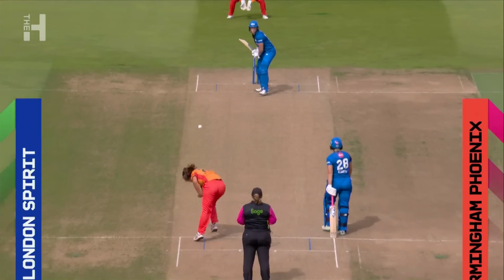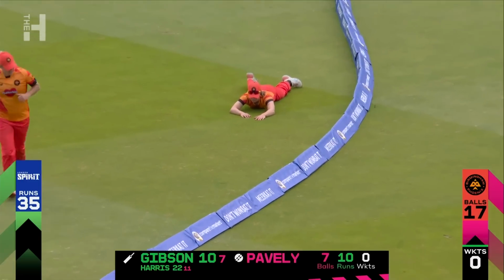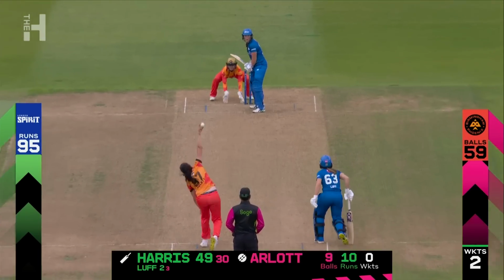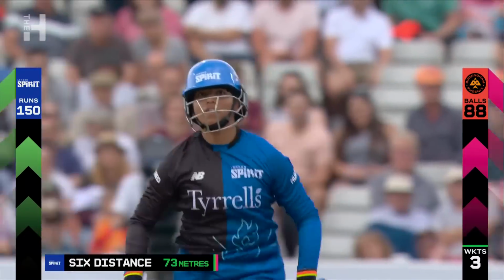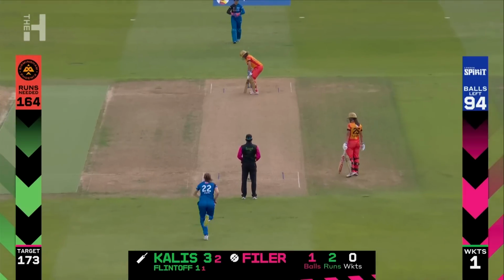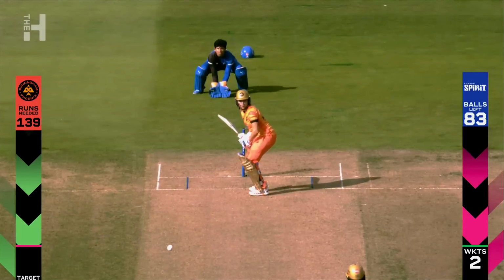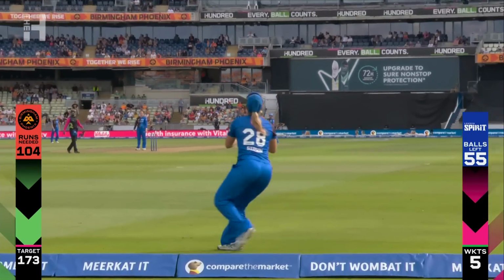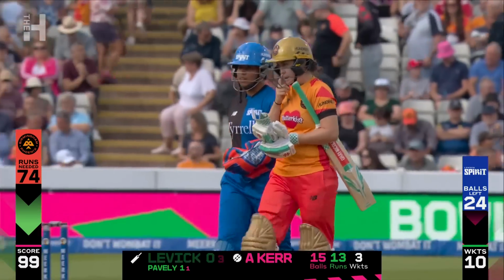Harris Smacks 87 from 47 Balls | Highlights - Birmingham Phoenix v London Spirit | The Hundred 2023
Watch match highlights between Birmingham Phoenix and London Spirit at Edgbaston.

Follow The Hundred on Twitter
Follow The Hundred on Instagram
Follow The Hundred on TikTok
Like The Hundred on Facebook

Be the first to hear about tickets, offers, competitions and all the latest news for The Hundred.

The action-packed, unmissable 100 ball cricket competition is back for 2023. One that puts you on the edge of your seat. Featuring some of the best players from around the world, competing in 8 city-based teams.